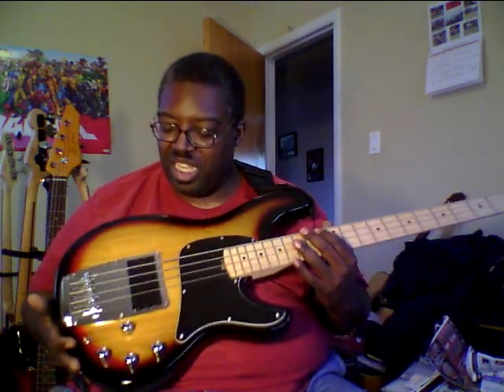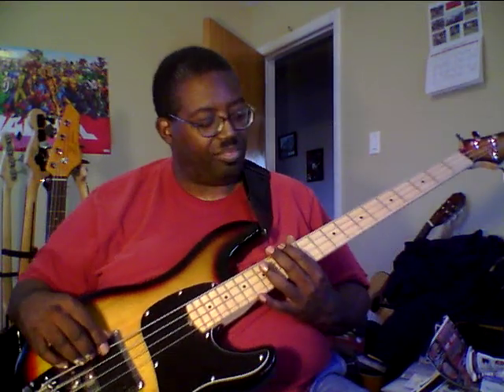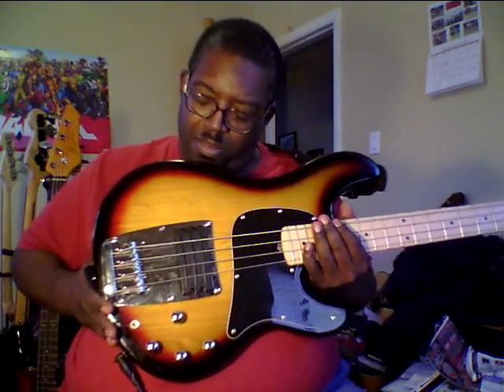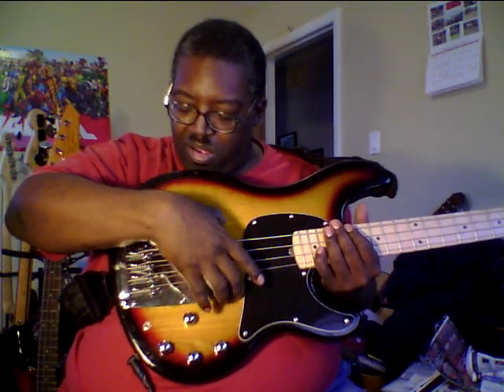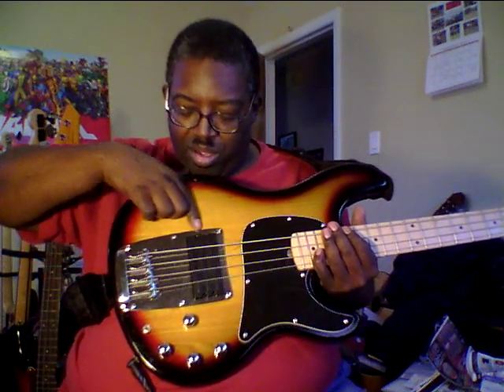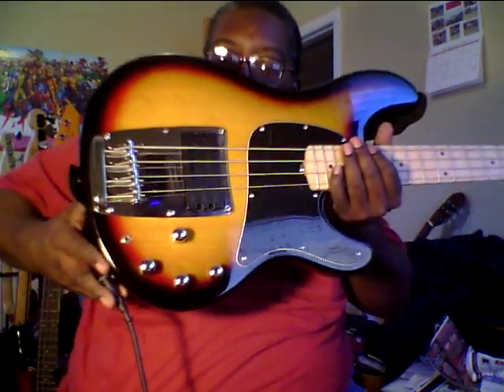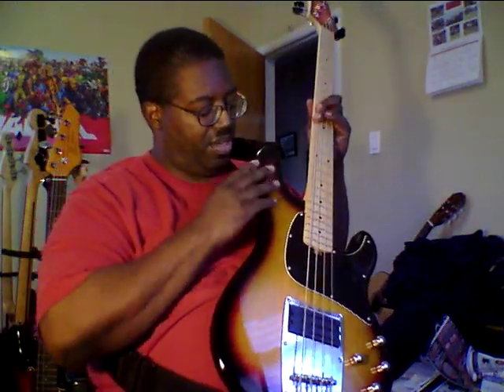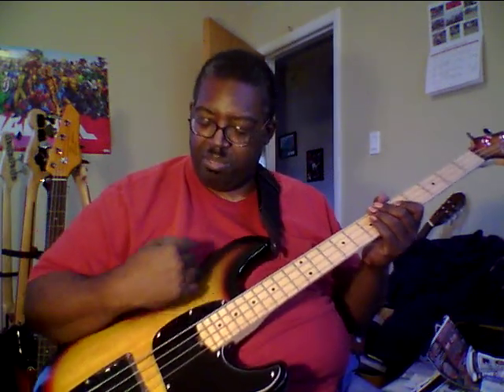Ibanez "ATK" - 300 Bass - maxproud review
Great bass.  Packs alot of punch.  Basses just like it cost significantly more!!